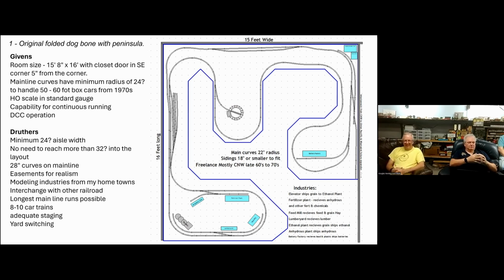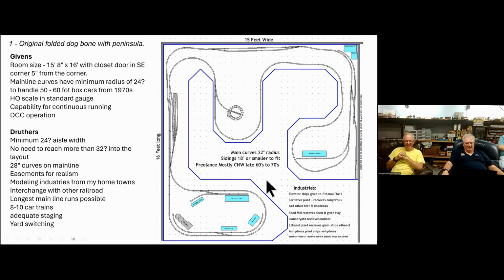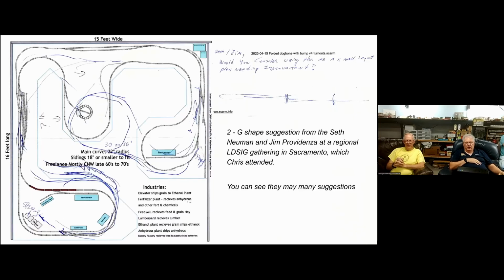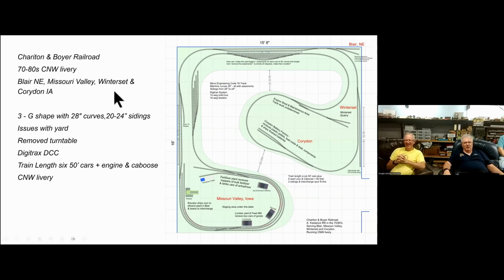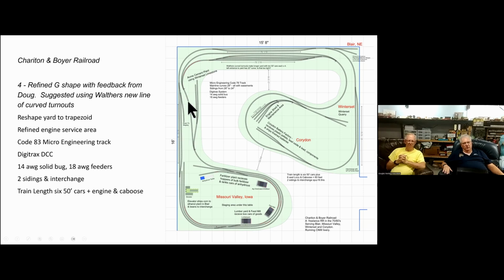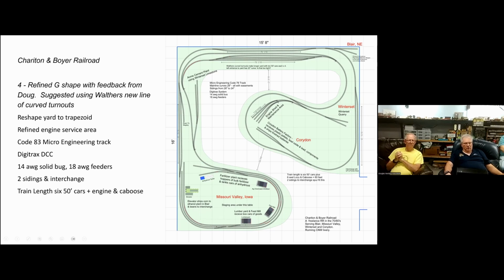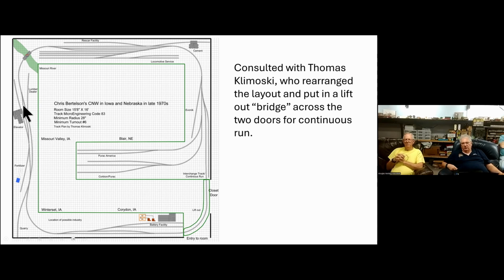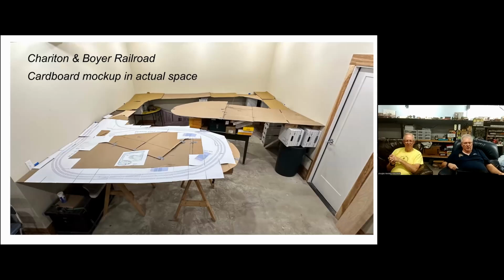LDSIG 240602 Vitual Clinic Layout Design Consultation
Recently I did a virtual clinic for the Layout Design Special Interest Group of the NMRA. It was about a layout design consultation I did with Chris Bertelson for his plans for a new layout. This is the recording done by the LDSIG. Enjoy.